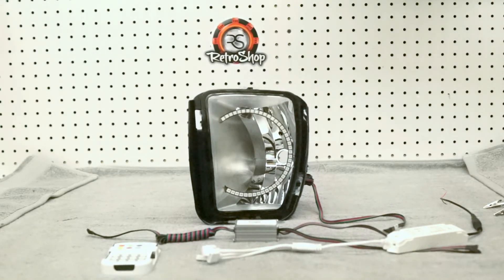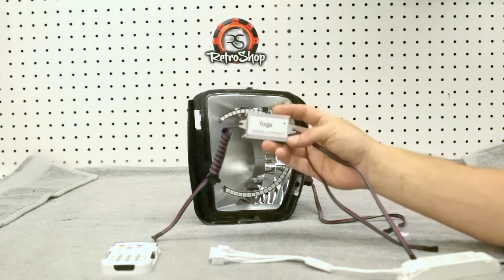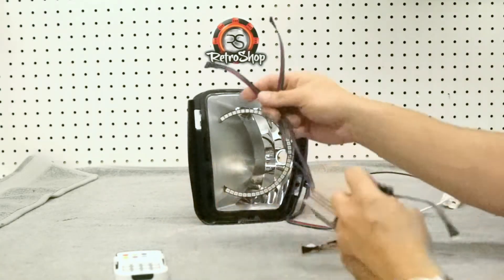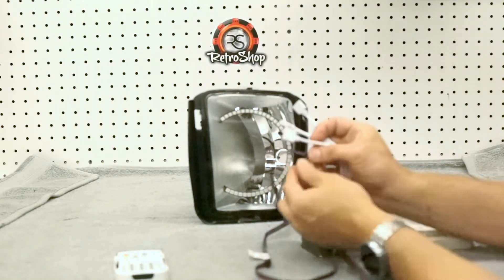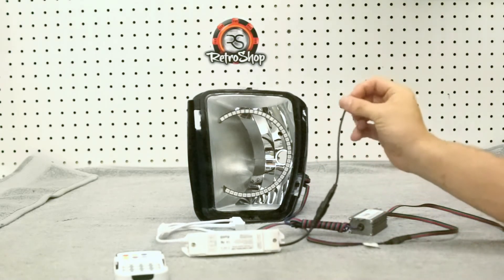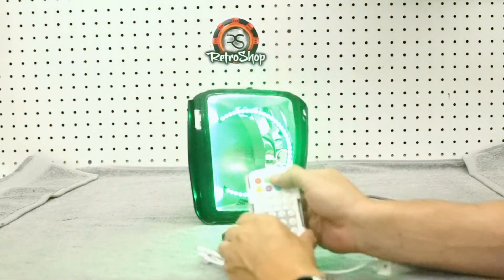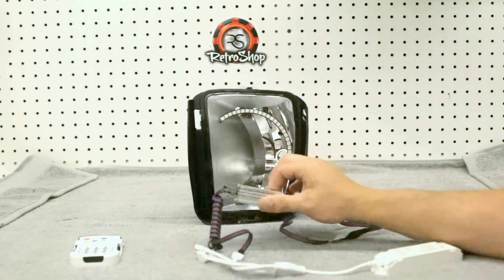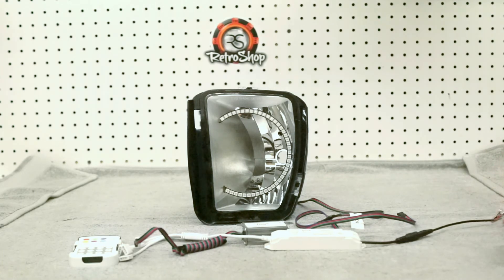RetroShop Colorchanging Halo wiring how to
This video briefly shows how to hook up color changing halos on your headlight / fog light build that we have completed for you.

Important note, failure to use the supplied regulators will void your warranty on the halos.